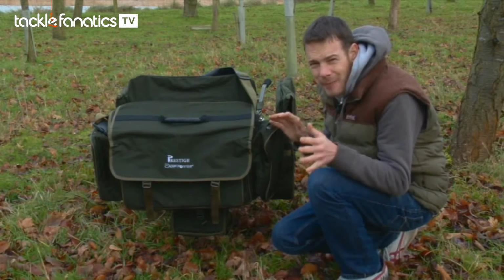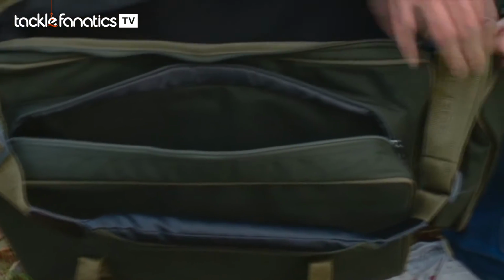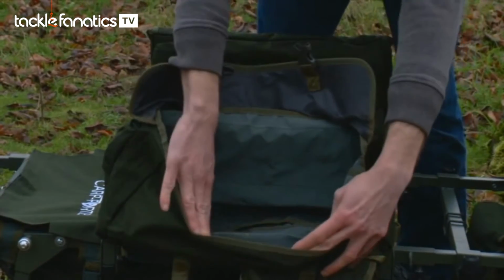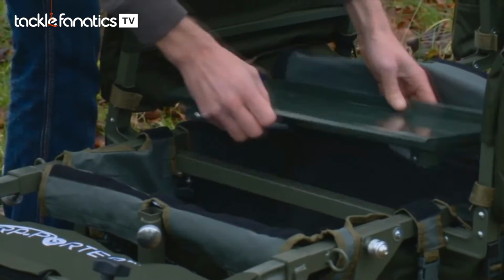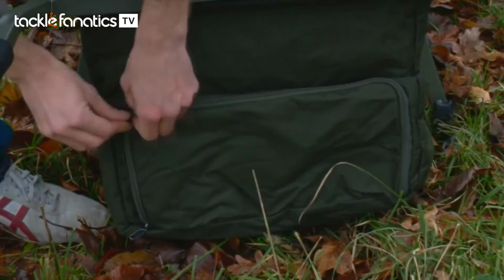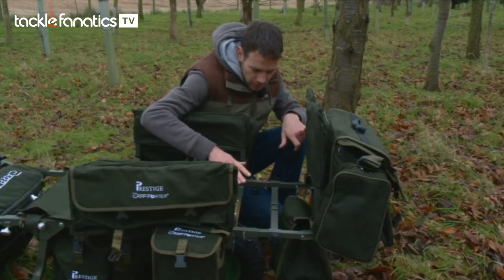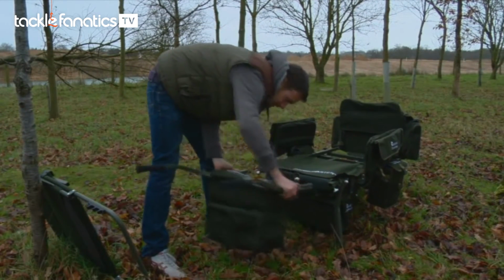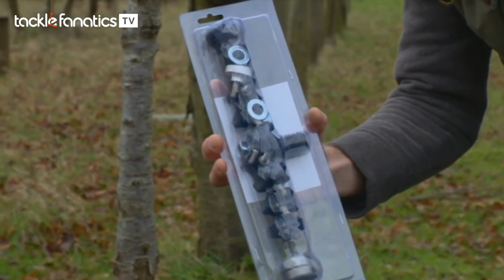Tackle Fanatics TV - Prestige Carp Porter Barrow Accessories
Joe Morgan runs you through Prestige's Carp Porter barrow accessories.